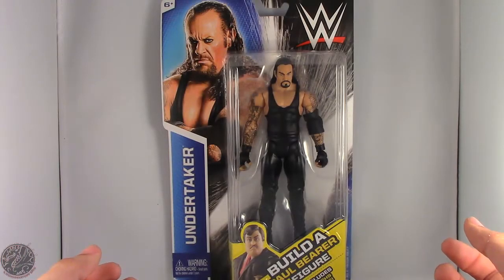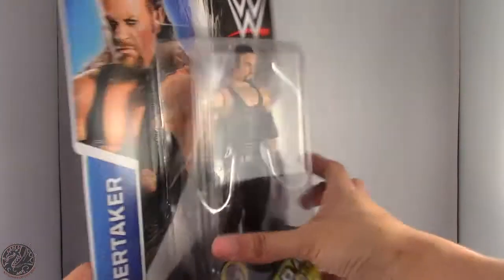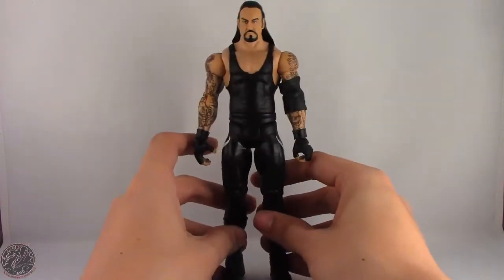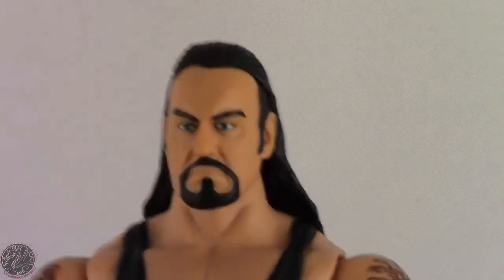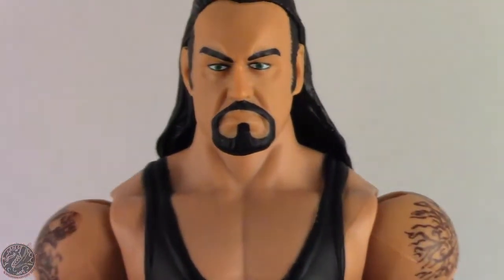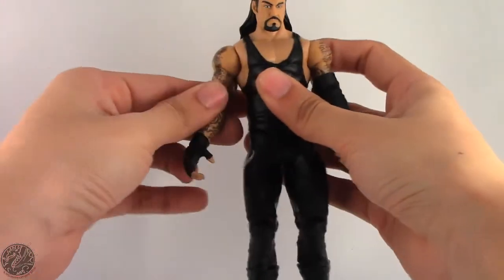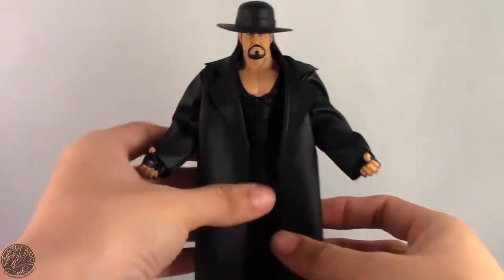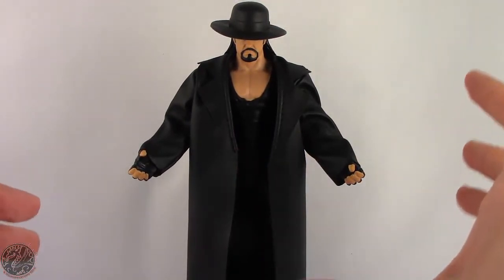WWE Best of PPV The Undertaker Review